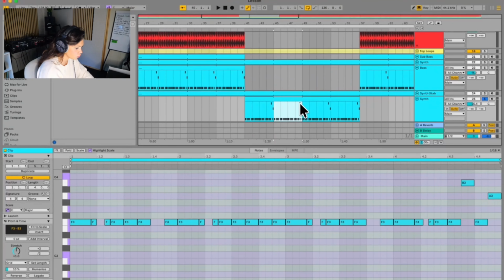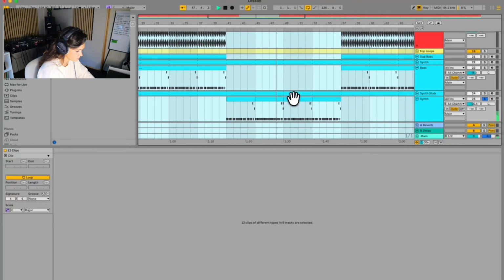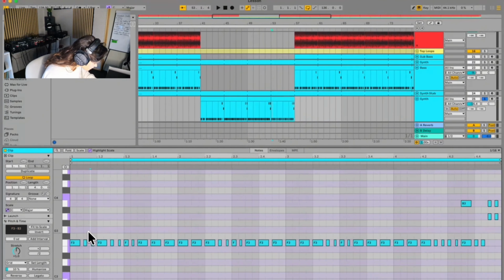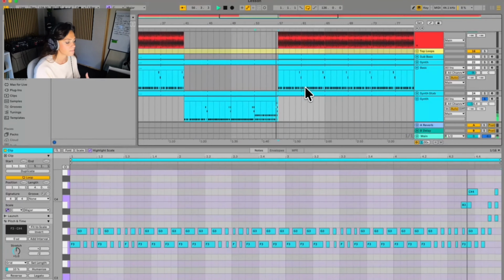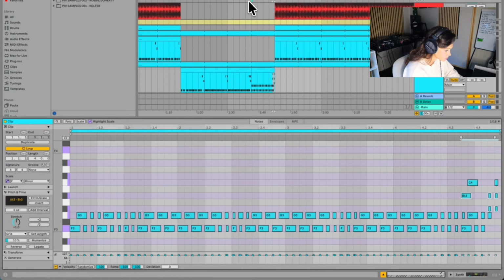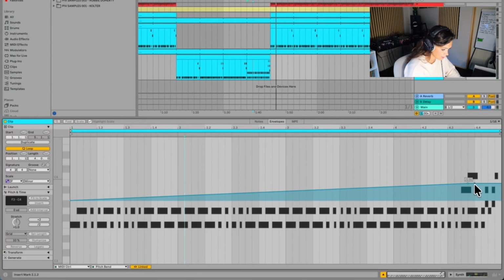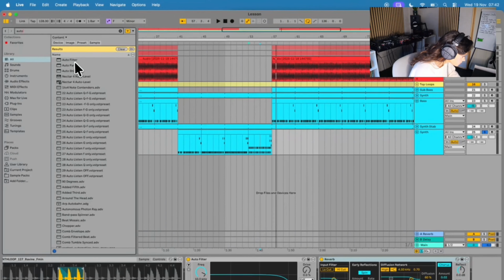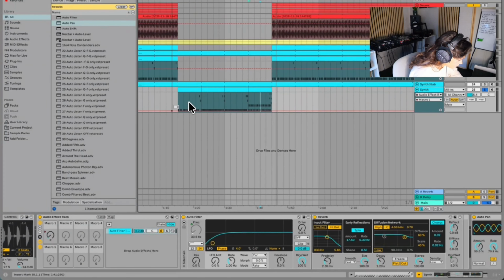Your Breakdowns Are Boring… Make Them CREATIVE Like This